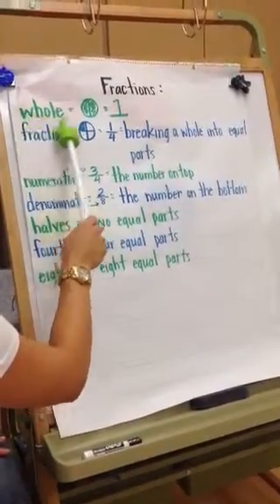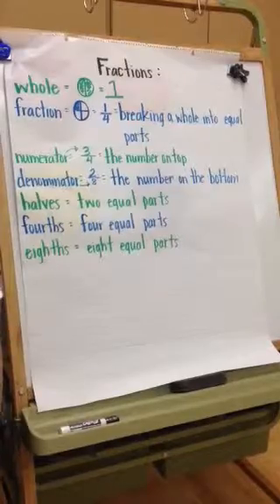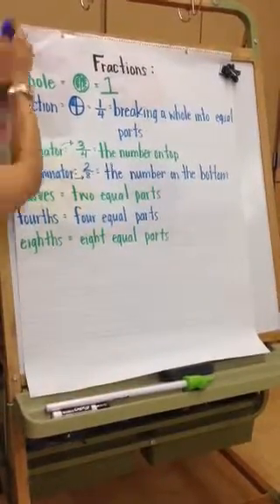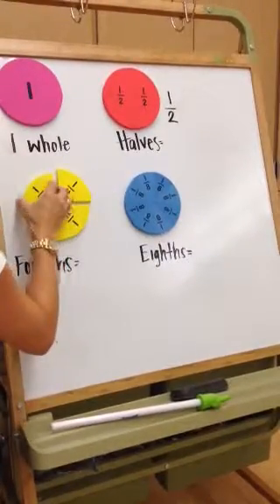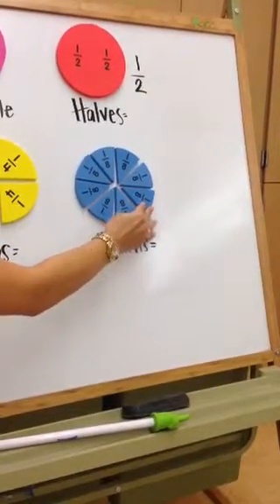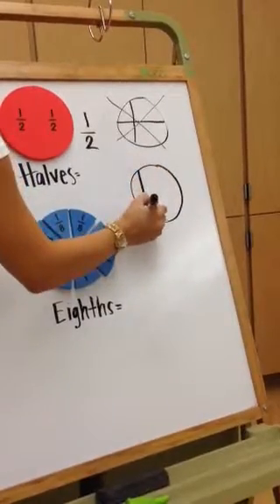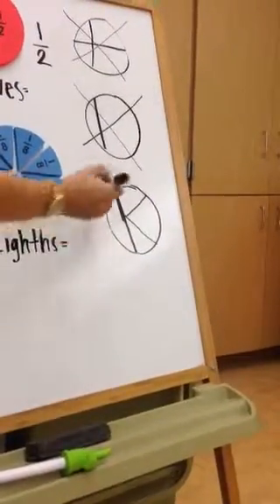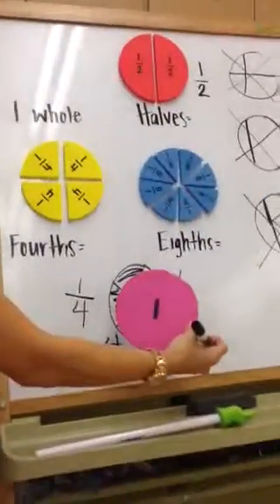Introduction to Fraction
This tutorial is an introduction to fractions.